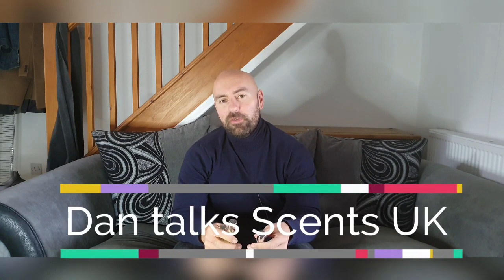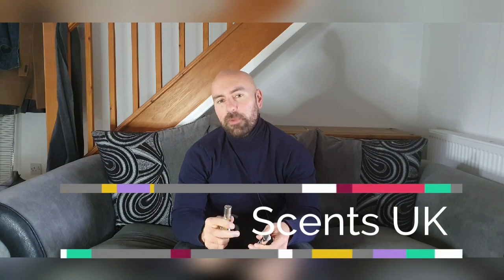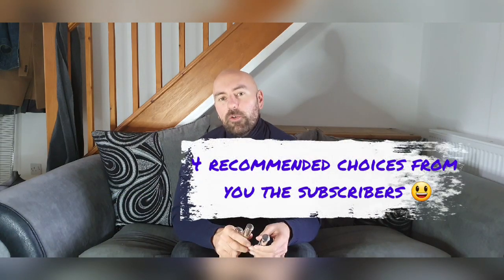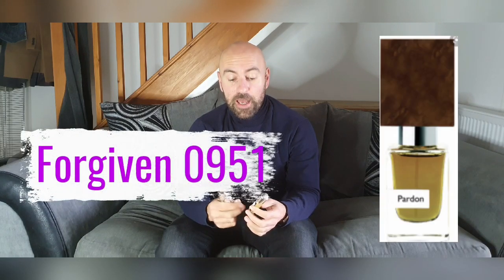4 Perfume Parlour fragrances recommended by my subscribers